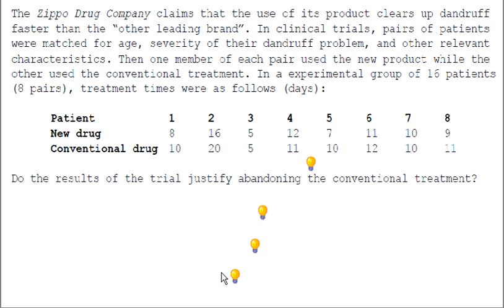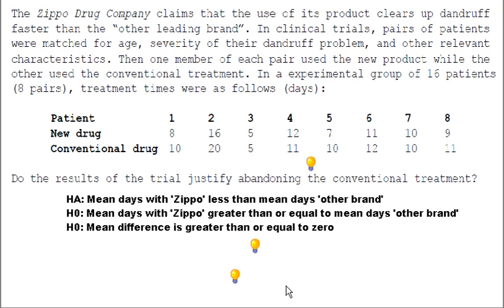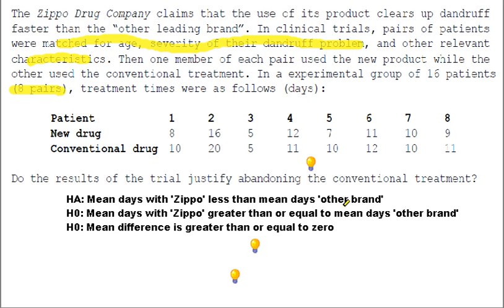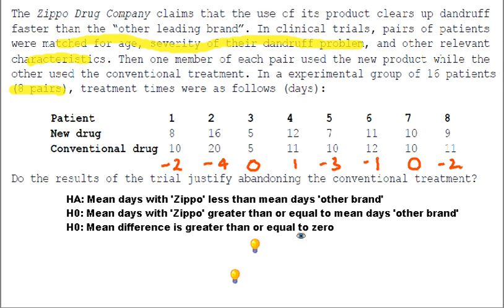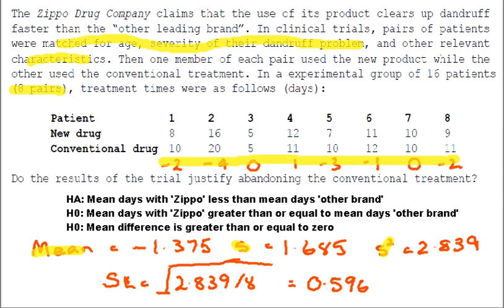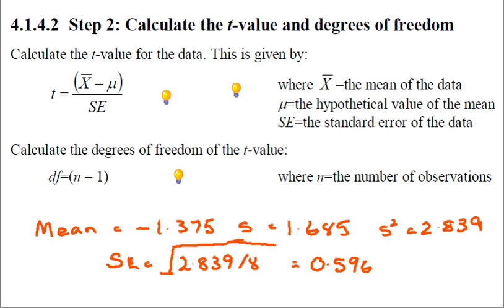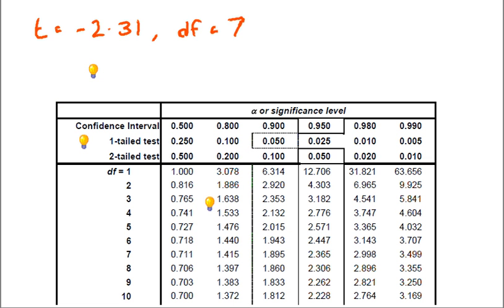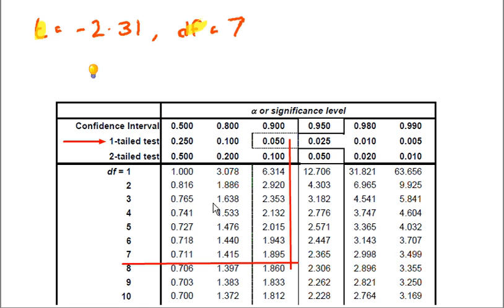SBI209 Tutorial 4, Exercise 3, paired t-test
This video illustrates how to do the paired t-test for Exercise 3 in Tutorial 4.